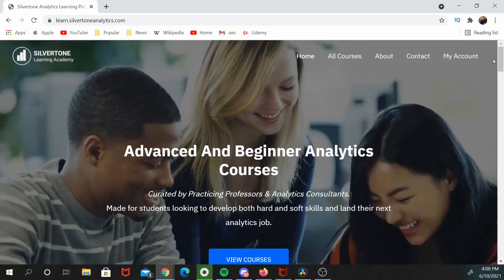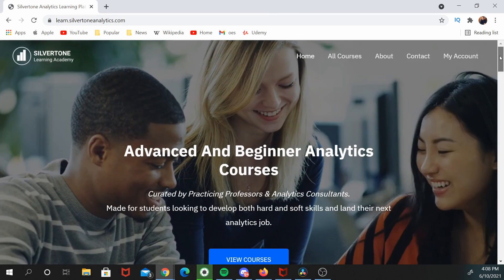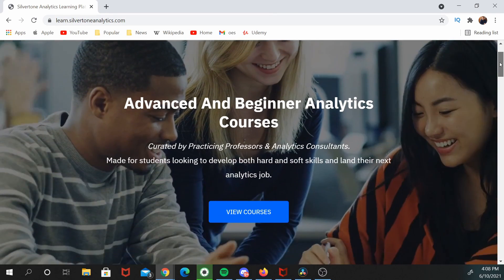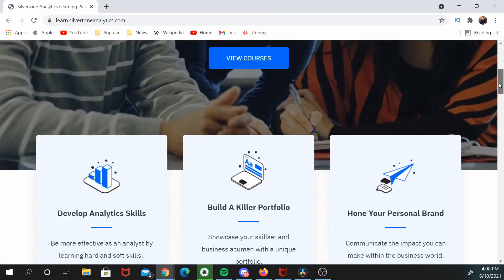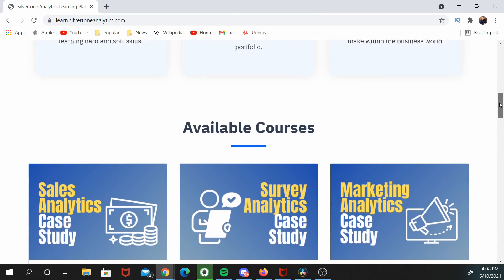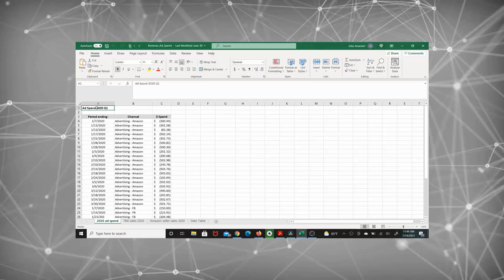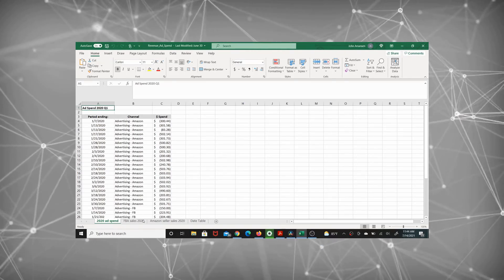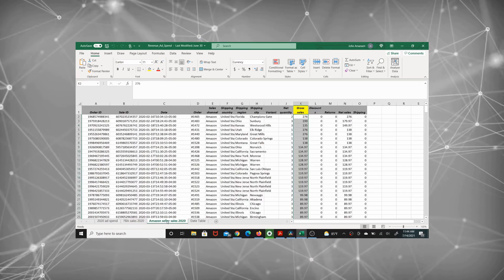Marketing Analytics Case Study Course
Welcome to the Marketing Analytics Case Study Course built by Silvertone Analytics. This course will help you learn all about marketing analytics, help understand the business principles of marketing and will also help you create a killer analytics portfolio.

In this course you will learn the basics of marketing analytics. This includes the business acumen (how the business works) and how to identify the main KPIs. You’ll also be leveraging Tableau Public as the data visualization tool to help you uncover insights hidden in the dimensions of each KPI.

Through this course you’ll receive an overview of the fundamentals of Tableau. You’ll be creating visualizations and combining them into interactive dashboards. These dashboards are the infrastructure that decision makers in a business can use to uncover insights and make better, data-informed decisions.